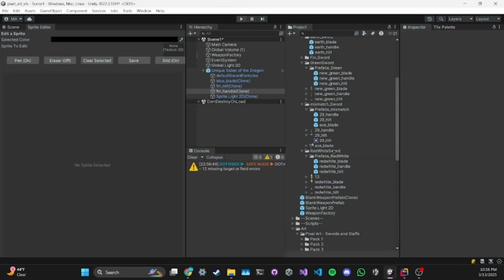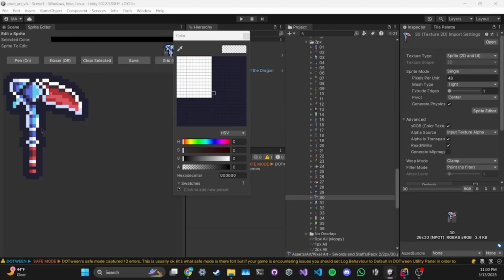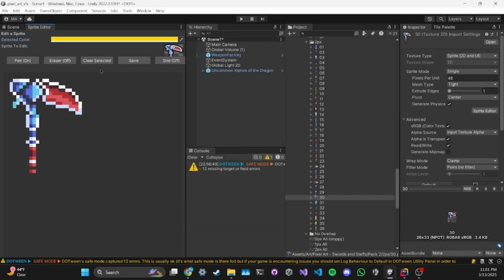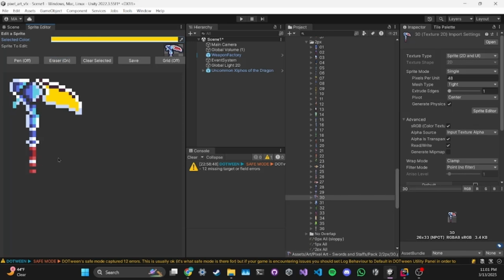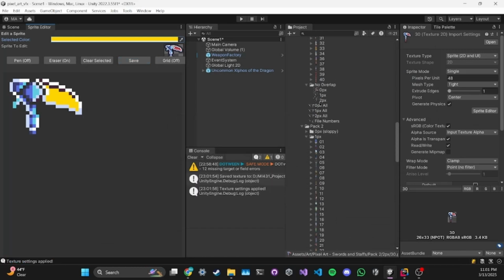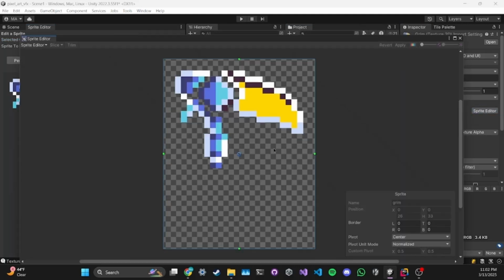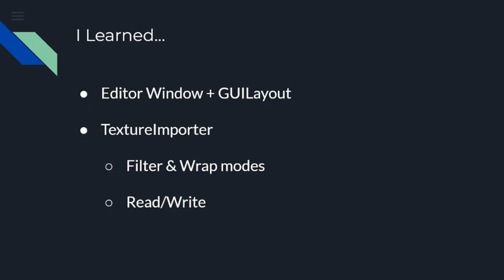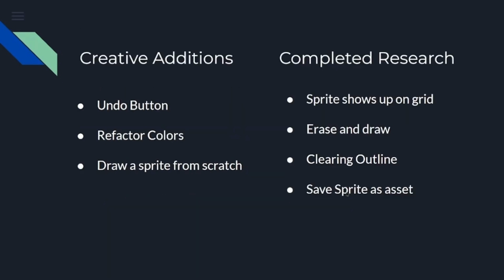(Without code walk) Sprite Editor Tool Research Video